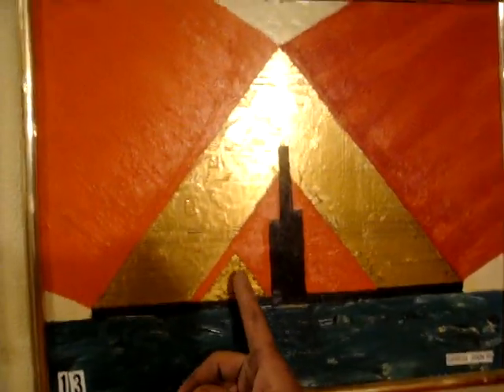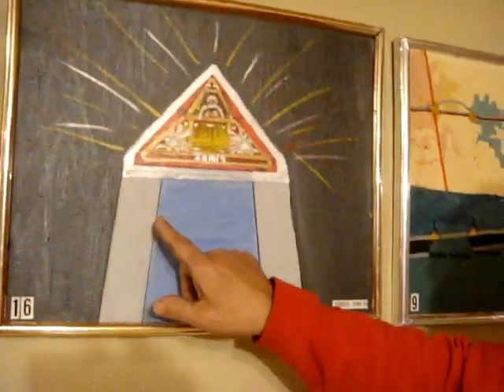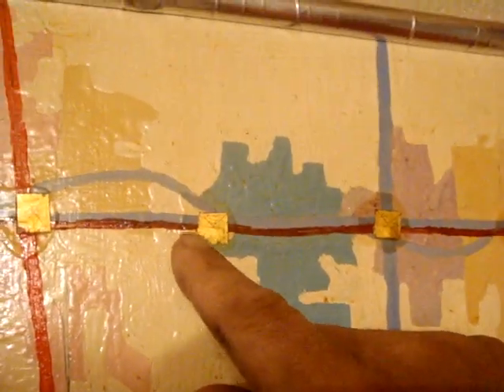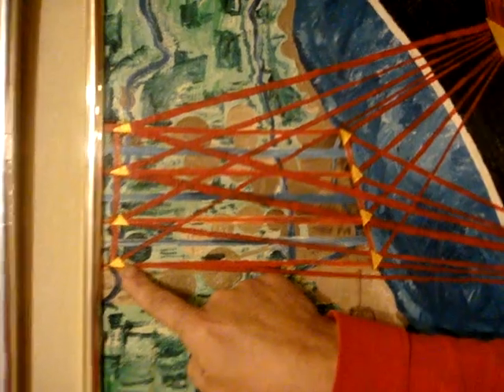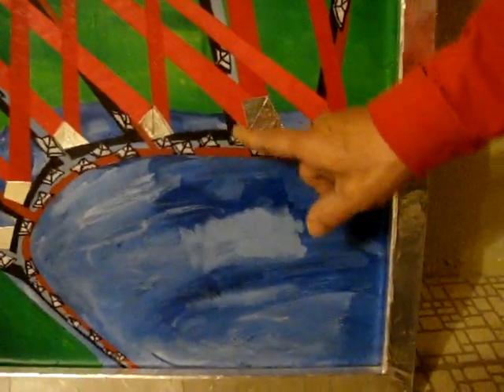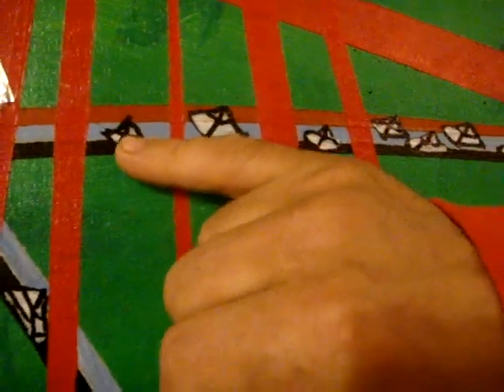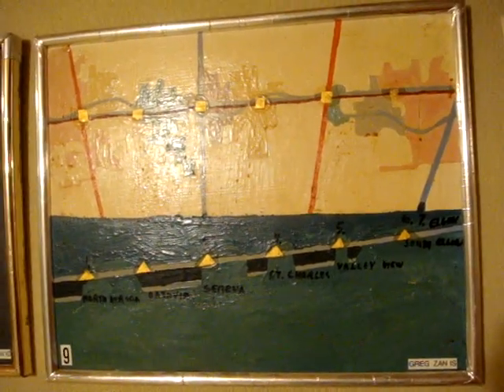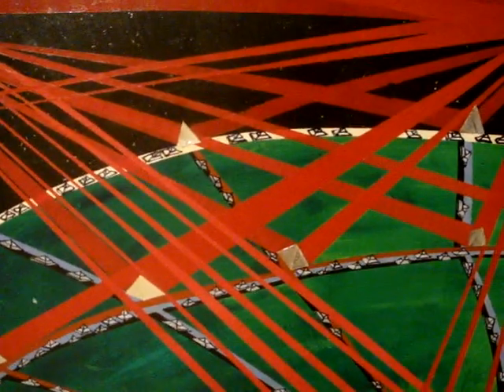High Speed Car Transportation Tunnel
Glass High  Speed Tunnels With The Dream Car in them.
With energy prices going through the roof, it's time to consider what we can do about it. Dreamcar is a practical auto concept that is using existing technology adapted to it. With our Dreamcar we are putting 80 batteries into a single auto frame that will have a lot of energy storage. This auto frame is built for one reason. To prove that this more batteries can make this car go long range. and the frame is made to hold this amount of batteries. The frame wraps around all four wheels to protect them. This auto has a new power configuration that includes four independent electrical motors. Each motor will drive a single wheel. This motor design is made so that it fits into the hub of the wheels. The motors are fixed onto the frame and do not include a steering system. There will be no more rack and pinion no tie-rods, no power steering system, no pumps or belts. Instead, there will be a joystick for steering. This is much like a bobcat bulldozer. The faster the motors go on one side makes the car turn. This auto will be able to turn around on a spot. Making turning in tight places easy. They also show the completed auto. The body is made of 1/2" thick Luxon bullet-proof plexy type glass. This car has been built for maximum protection of the driver. This is the new NASCAR-type frame and cage that is now being used. The driver is in the center of the car to protect him from any side impact. there is also a nosecone made of thick steel bars and Luxon. The car has been called "Like a space-ship." at night the body (white) is lit from the inside to make the car very visible for safety. A dreamcar can be seen going in any direction.